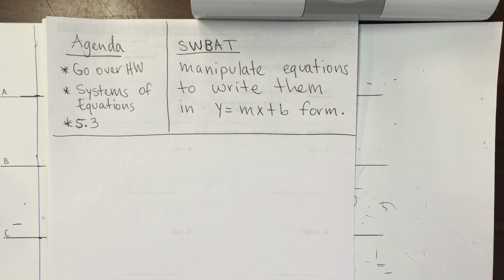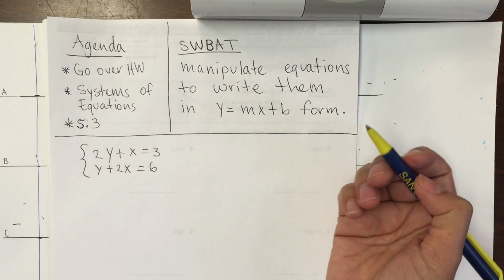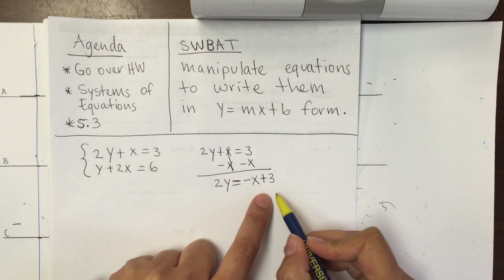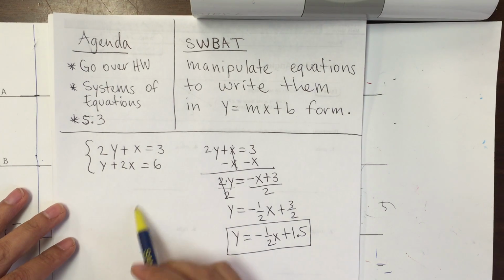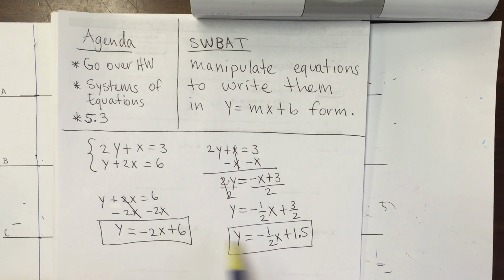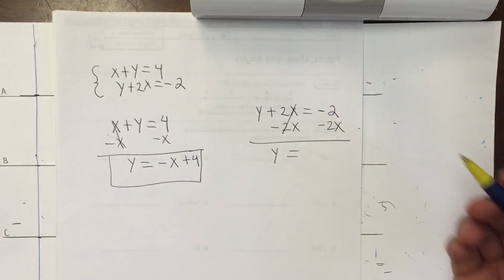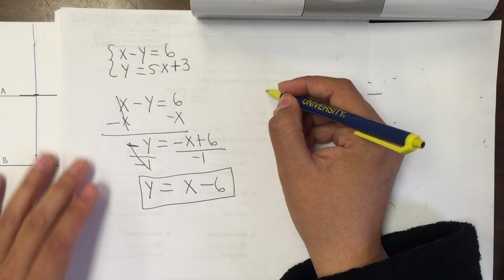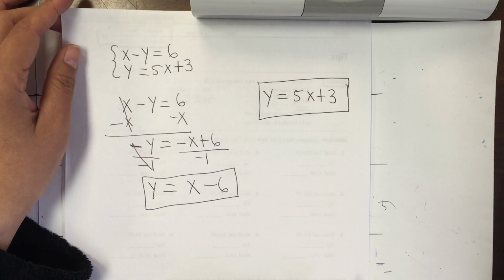manipulating equations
students will be able to convert from standard form to slope intercept